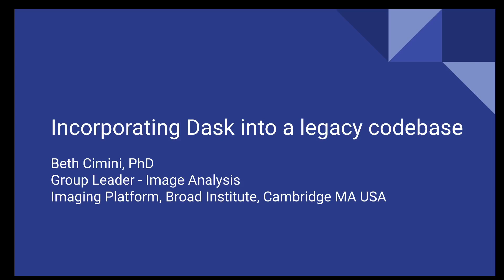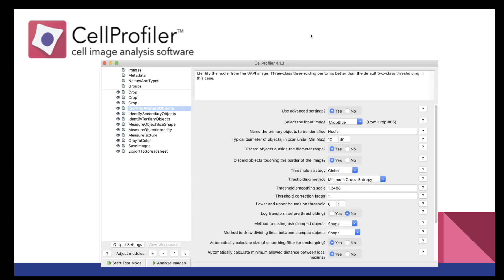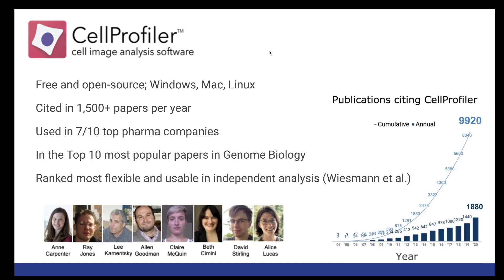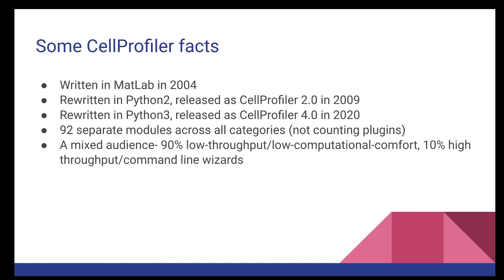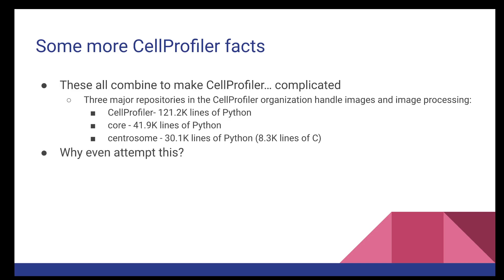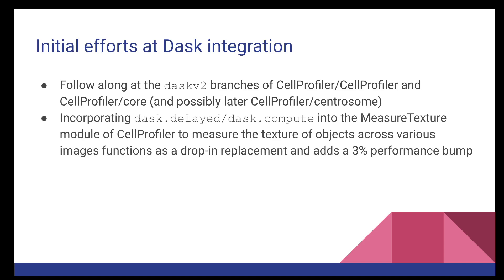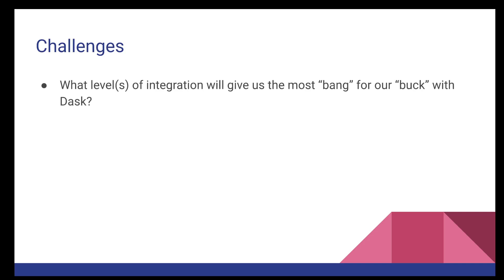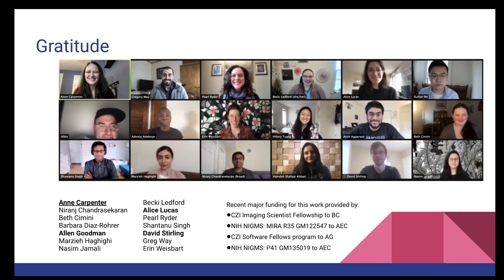CellProfiler | Life Science Lightning Talk | Beth Cimini | Dask Summit 2021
Lightning talk for the life science workshop at the 2021 Dask Summit.

Presented by Beth Cimini.

Q: What kind of science do you work on?
A: User friendly image analysis tools for microscopy imaging

Q: Something you've tried (or would like to try) with Dask?
A: Making Dask work in CellProfiler, to make it easy to analyze big images in high throughput!